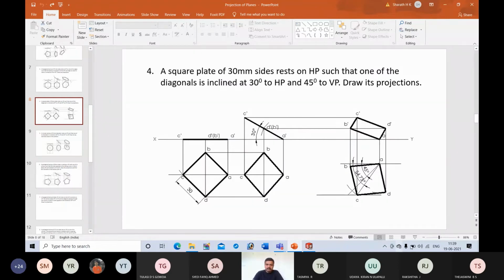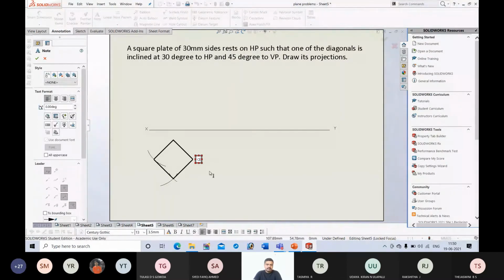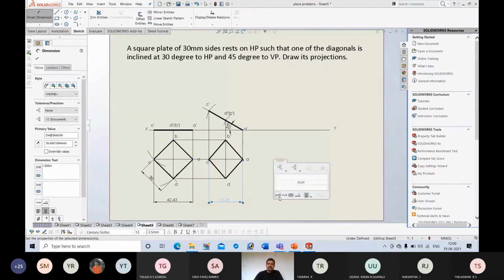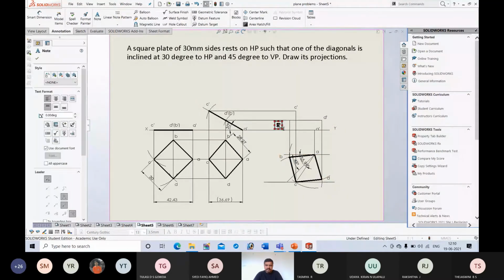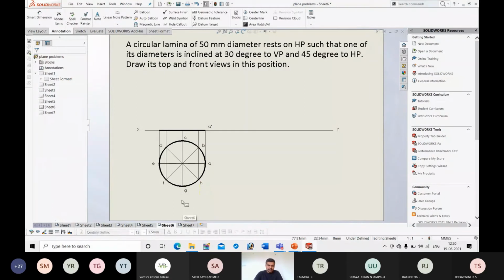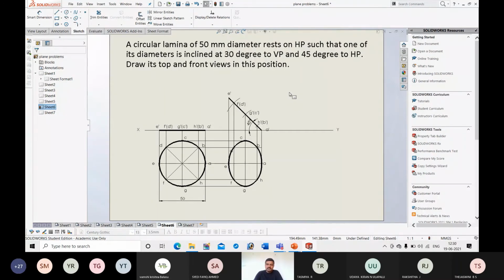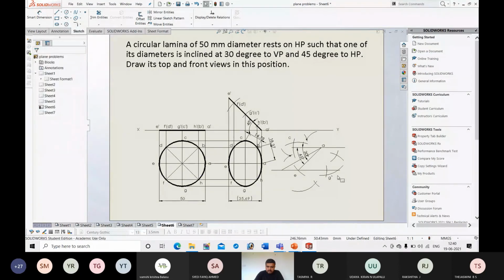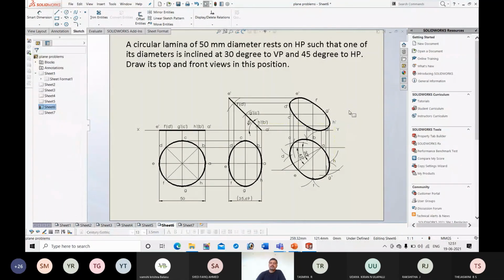Projection of Planes Part-2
This video includes the following topic: Projection of Planes